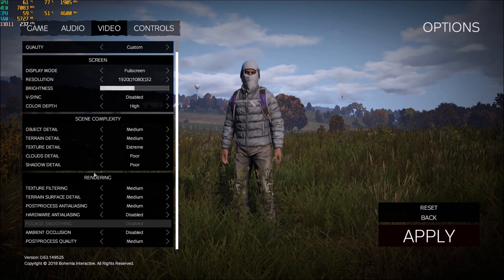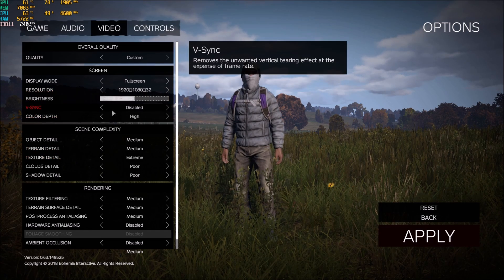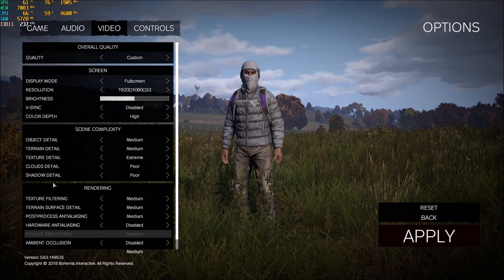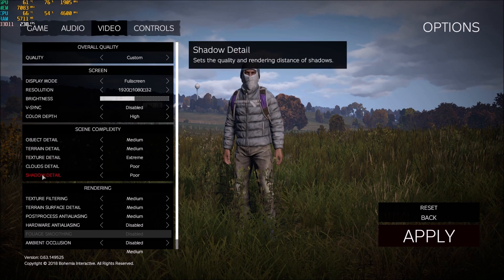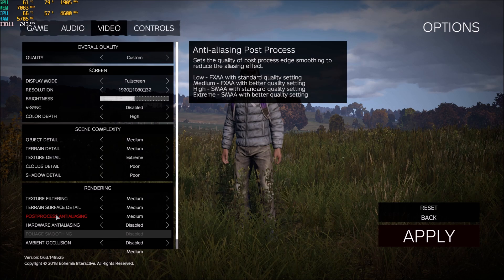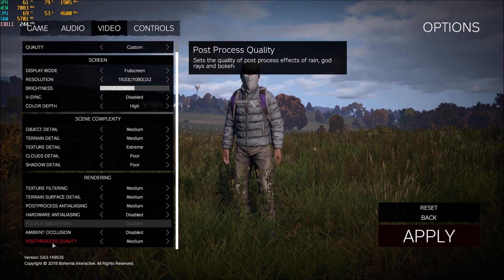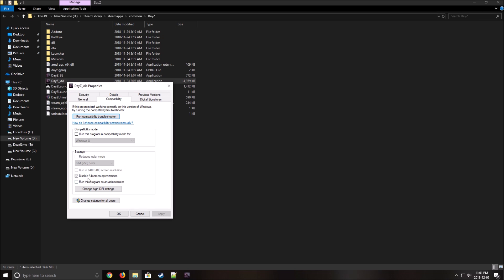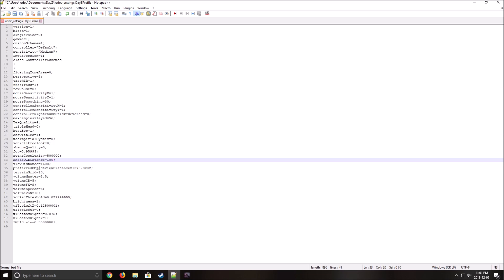DayZ 1.0 - How to BOOST FPS and performance on any PC!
This is a simple tutorial on how to improve your FPS on DayZ 1.0. This guide will help your to optimize your game.
This tutorial will give you a performance and boost fps in DayZ 1.0 .

Improve fps DayZ 1.0  + fps fix DayZ 1.0

My Configuration:

CPU: I7 4790K OC 4.8ghz
GPU: Nvidia EVGA 2070 Black Gaming 8 gig
Ram: 16 GIG DDR3
Headset: Hyper X Cloud 2
Headphone: Sennheiser HD 598 Special Edition
Microphone: Blue Yeti
Keyboard: HyperX Alloy FPS Pro Tenkeyless
Mouse: Logitech G305
Mousepad: Corsair Vengeance MM200 Wide edition
Camera: Logitech C920